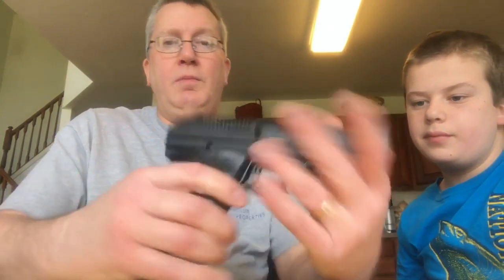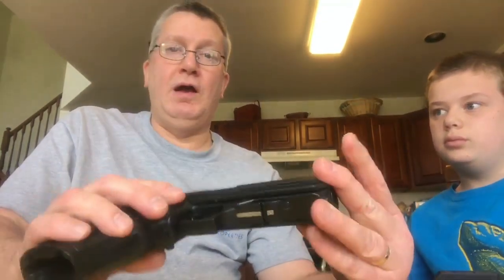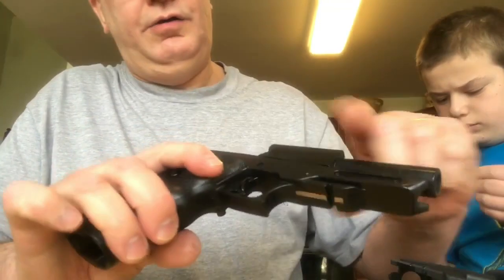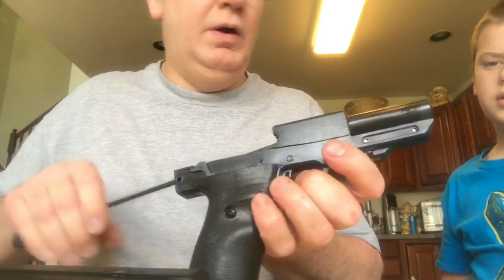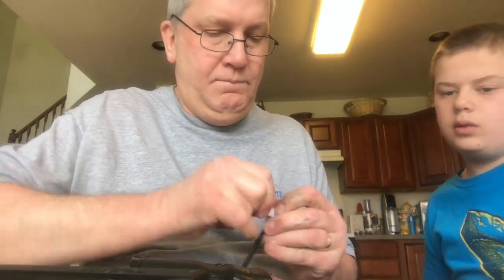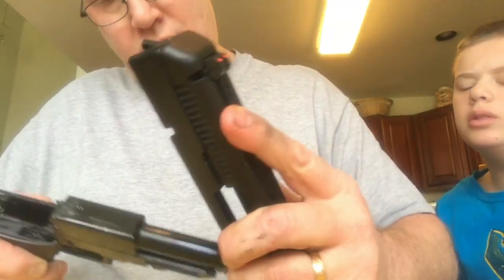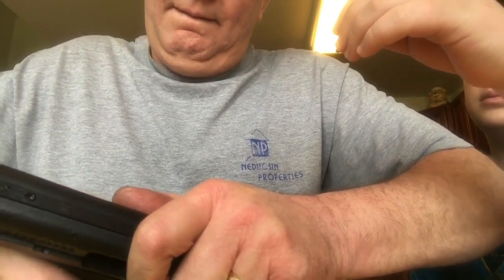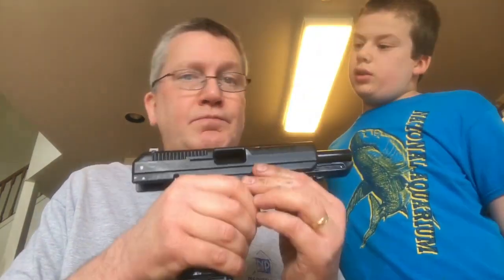Hi Point Better Than Glock?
My dad is the best he bought my little brother and i JHP .45 ACP Hi+Point Blickys (They can be fed Plus + P Rated Ammo) we still need 30 round stiffys in case any gang gang busters want to try something, God Bless America:) All we need now are a couple of sub compact Sccy pocket / purse pistols;)